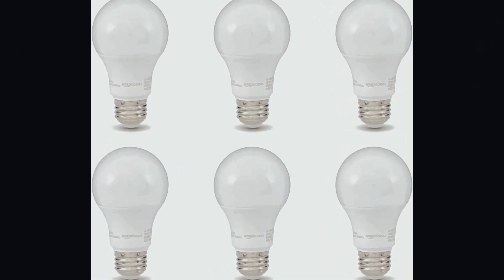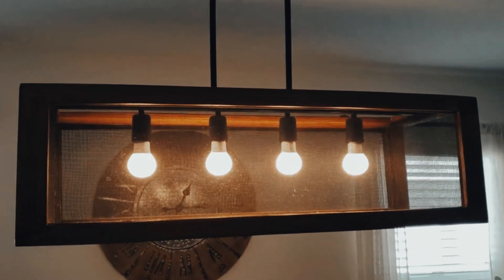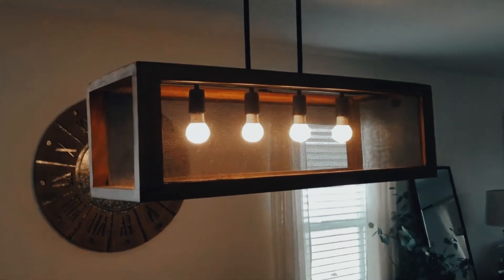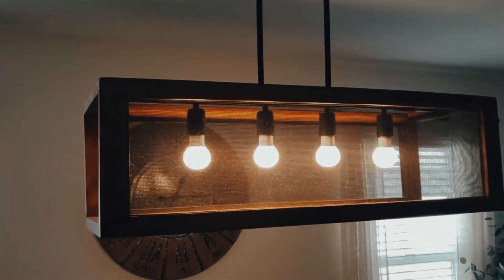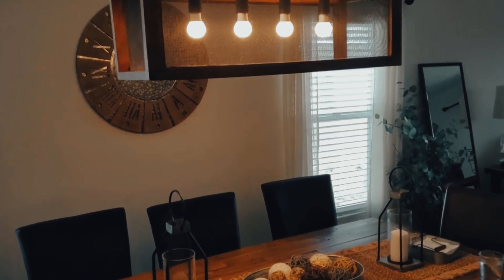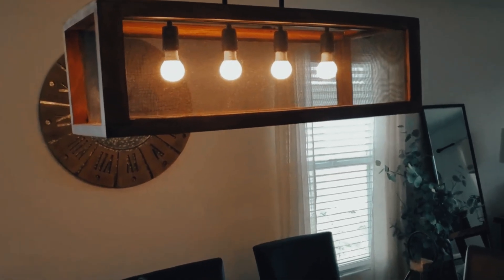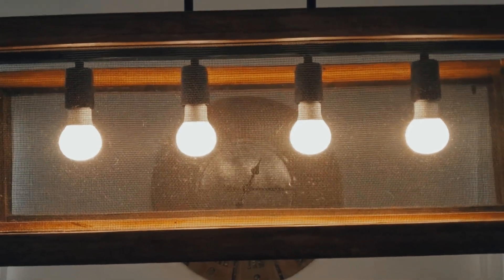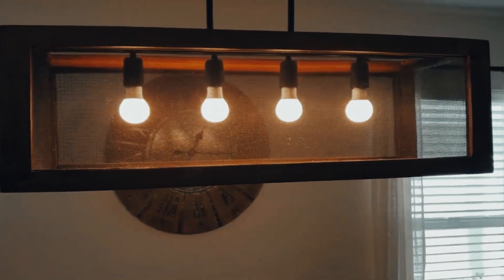Led bulb 6 pack. Top 1 selling Product and best qualities